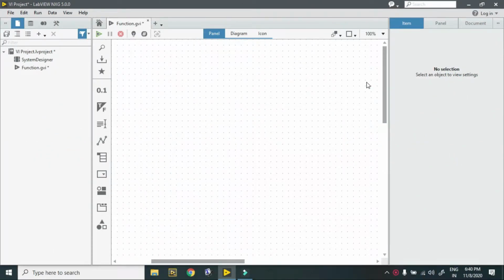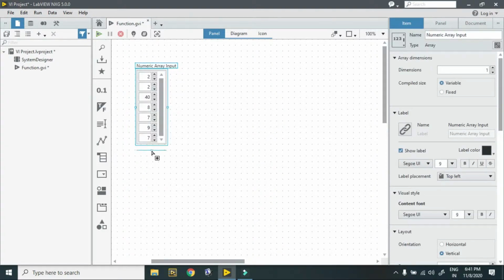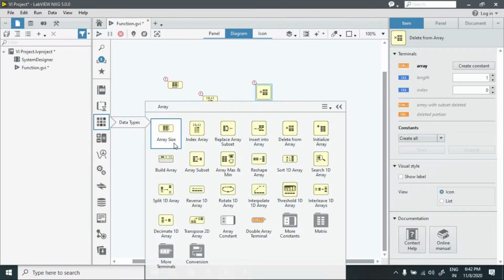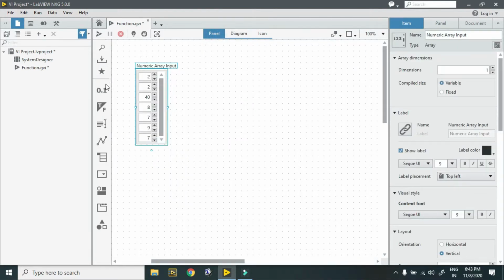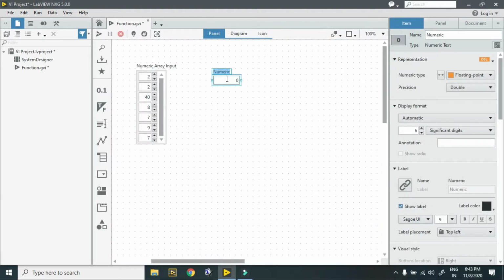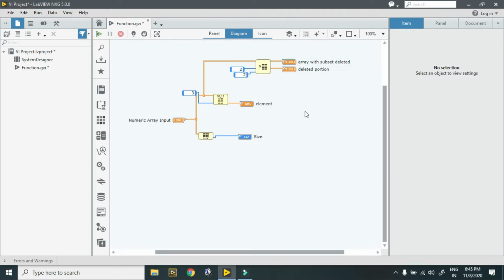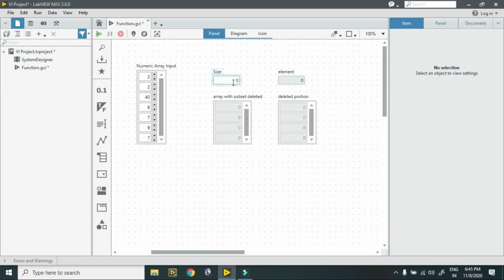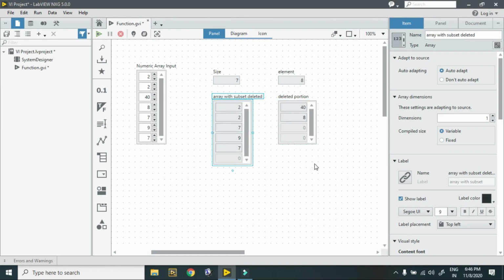1 D array in LabVIEW NXG 5.0.0